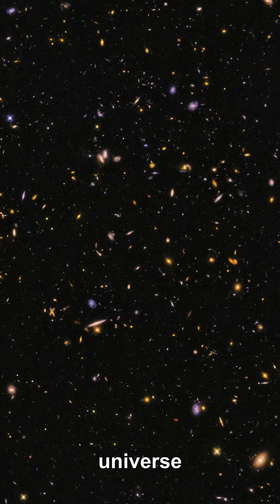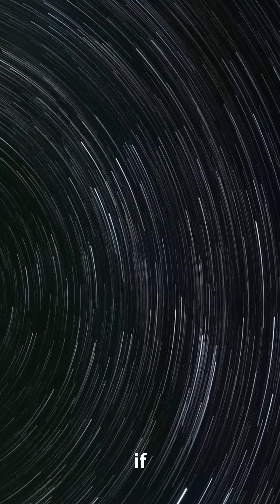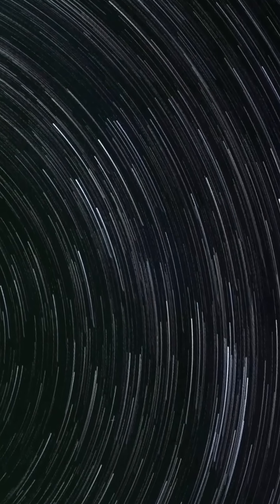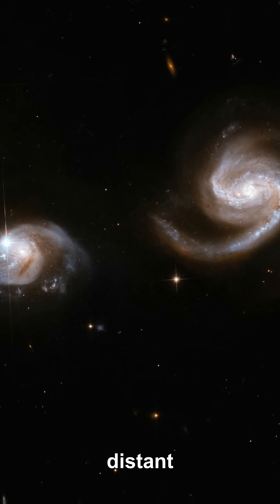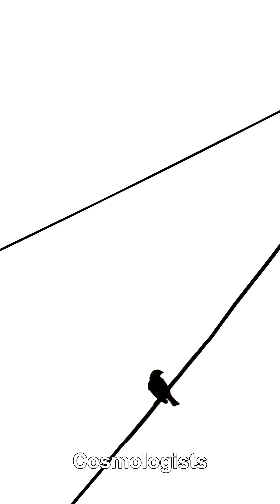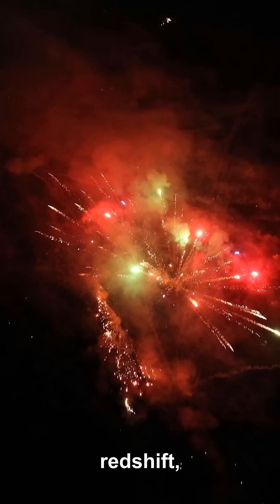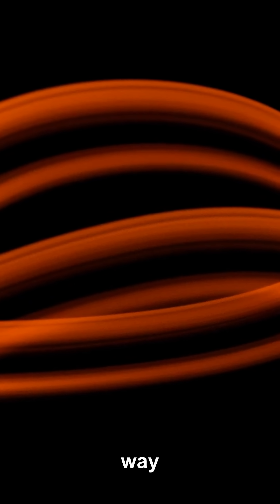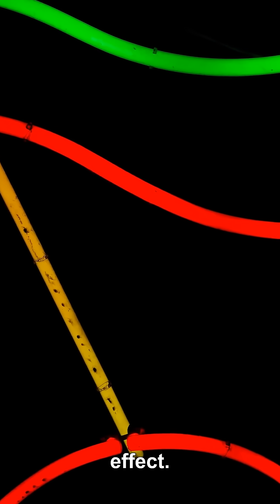Why the Observable Universe Is 46 Billion Light Years Wide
How can the observable universe stretch 46 billion light-years in radius when the cosmos is only 13.8 billion years old? In this video, we unpack one of the most mind-bending ideas in cosmology: that "distance" in an expanding universe is not as simple as age × speed of light. Using James Webb Space Telescope deep-field images as our guide, we explore how some galaxies can be receding faster than light and yet still send photons that arrive at Earth.

We dive into redshift, the cosmic scale factor, and Einstein’s picture of curved spacetime to show how space itself stretches, carrying galaxies apart like ink dots on a rubber sheet. If you’ve ever heard Neil deGrasse Tyson or other astrophysicists talk about the expanding universe and wondered how it really works, this breakdown is for you.

Whether you’re searching for “observable universe size,” “expanding universe explained,” or just love deep space facts, this video aims to give you an intuitive, visual way to understand one of the strangest truths about our cosmos and keep you watching to the very end.